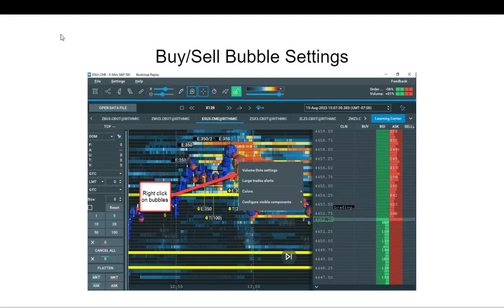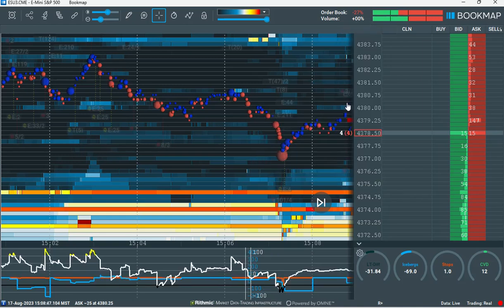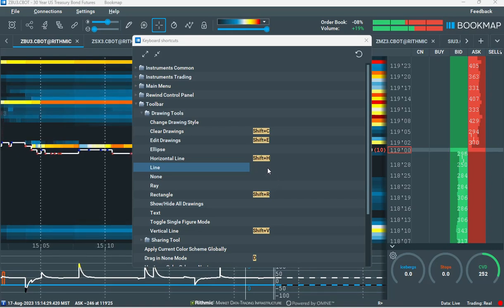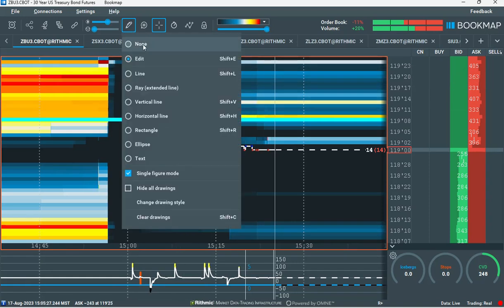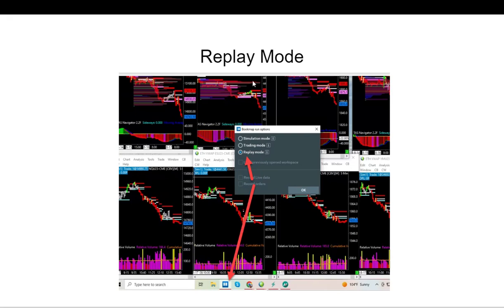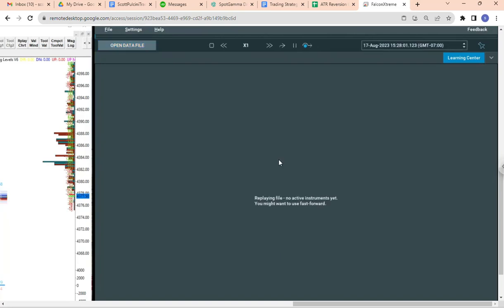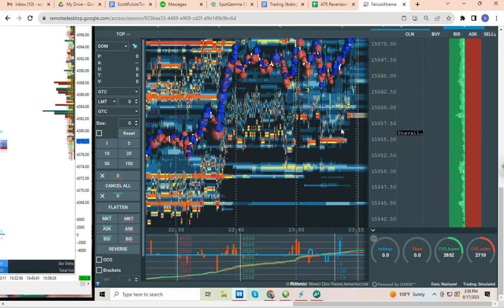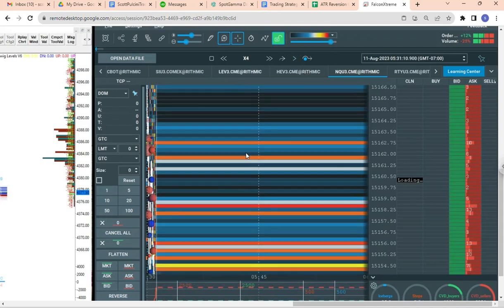1_Bookmap Settings